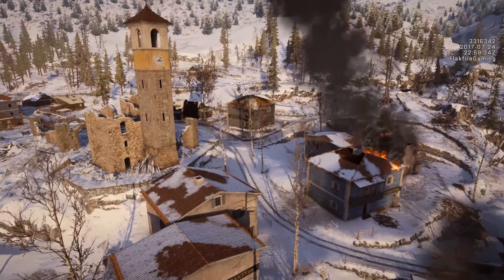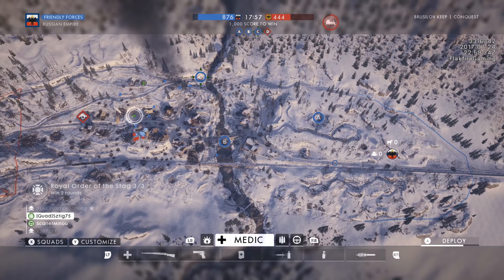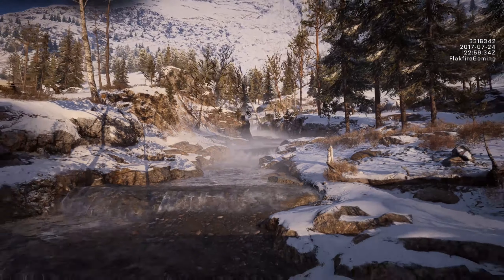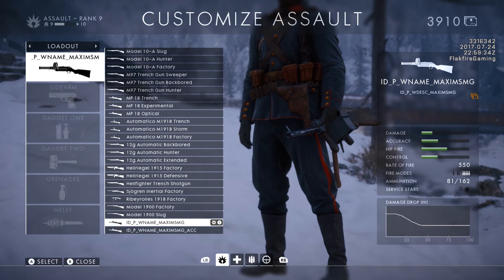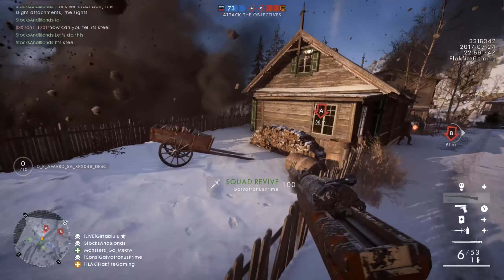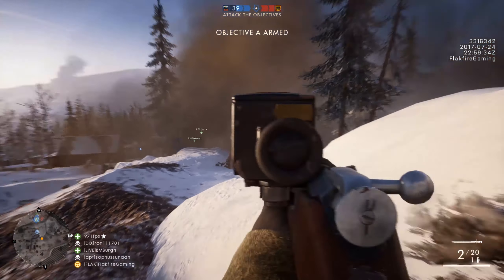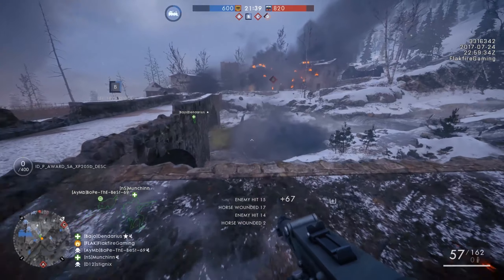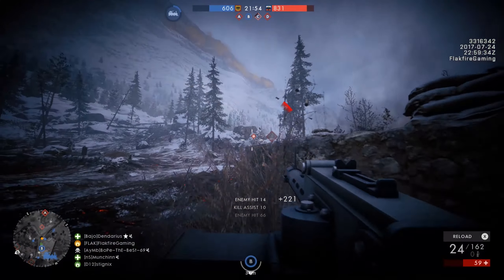New Russian Map! Brusilov Keep on Battlefield 1 CTE + New Weapons Confirmed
Brusilov Keep is now on Battlefield 1's Community Test Environment (CTE). Brusilov Keep is the second map we've seen from the Russian-themed expansion / dlc "In the Name of the Tsar."

Here's a quick look at what is available in the Brusilov Keep build, as well as details on new weapons. Among them are the Maxim SMG, the Liu Rifle, and the Vetterli bolt-action. These were leaked in datamines, and have now been confirmed.

Will do a full run down on the weapons when I can, in the meantime, enjoy this gameplay on Brusilov Keep, and some of the new weapons.

Hang out with Flakfire!